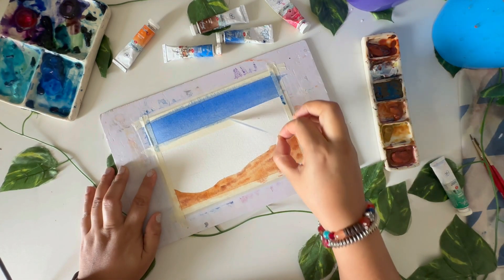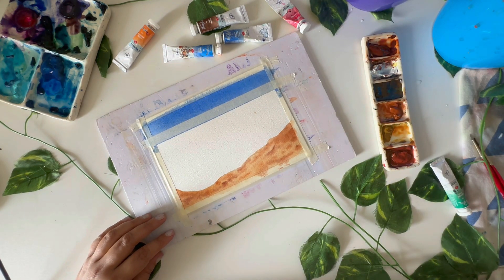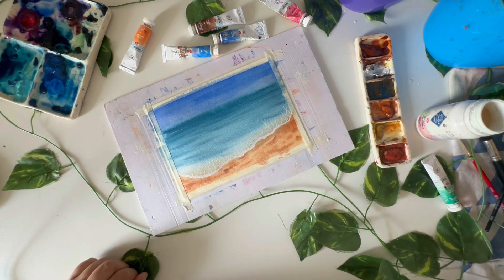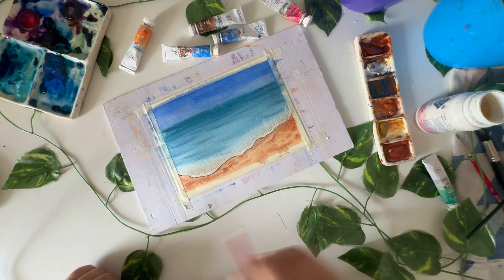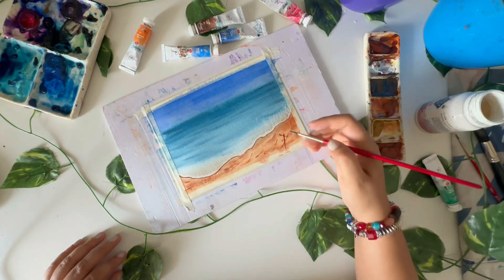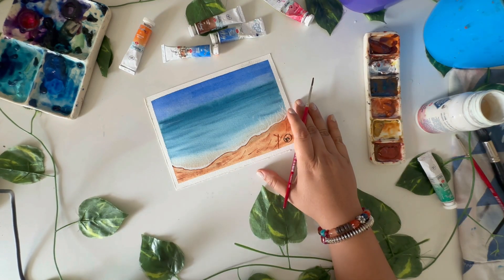WWM - Day 8 - Beachscape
Welcome to our "World Watercolor Month Challenge" series! In this playlist, you'll discover step-by-step tutorials on creating various stunning watercolor artworks perfect for celebrating World Watercolor Month throughout July. Whether you're a beginner or seasoned artist, these tutorials will guide you through the process, from choosing the right materials to adding those final touches that make each piece unique.

Each video in this playlist focuses on painting different subjects, including landscapes, seascapes, cityscapes, and more. Our detailed instructions and demonstrations will help you hone your watercolor painting skills while exploring diverse themes and techniques. Feel free to follow along at your own pace and personalize each artwork to reflect your artistic vision and creativity.

Whether you're painting for yourself or sharing your creations with friends and family, these handmade watercolor artworks are sure to inspire and delight. So gather your paints, brushes, and paper, and let's immerse ourselves in the world of watercolor painting as we celebrate creativity together. Happy painting!

🖌️ In this tutorial series, you'll learn:

Essential techniques for painting landscapes, seascapes, and cityscapes in watercolor.
Tips for capturing light, shadow, and atmosphere to bring your scenes to life.
How to experiment with color mixing and layering to achieve depth and vibrancy in your artwork.
🎥 Watch as I guide you through each step, offering insights and tricks that will elevate your painting skills. Let soothing music and clear instructions guide you through this artistic journey.

🖌️ If you find these tutorials inspiring, remember to give them a thumbs up, share them with fellow artists, and subscribe to my channel for more enriching watercolor tutorials and creative explorations!

Unleash your creativity, find joy in every brushstroke, and develop your own unique artistic style. Thank you for joining me on this creative journey through the beauty of watercolor painting.

All supplies used in the tutorial can be found here:

Washi Tape
Brushes